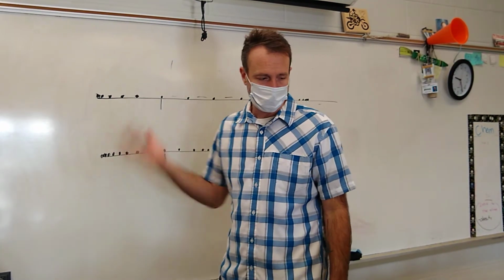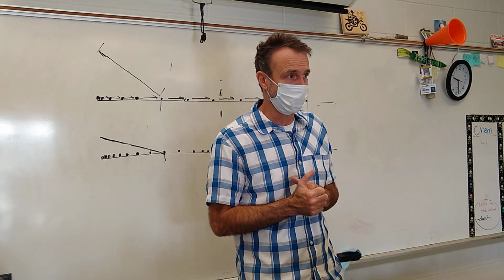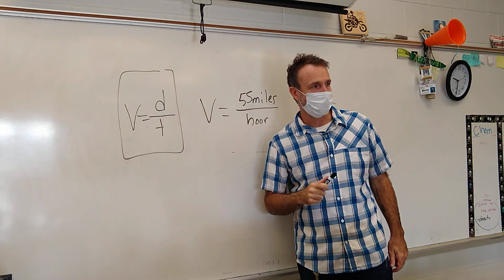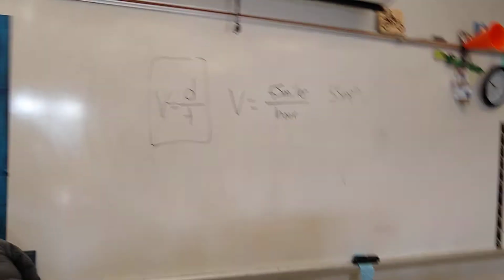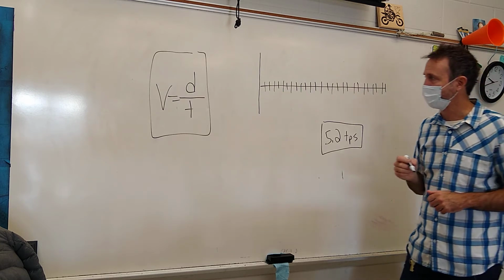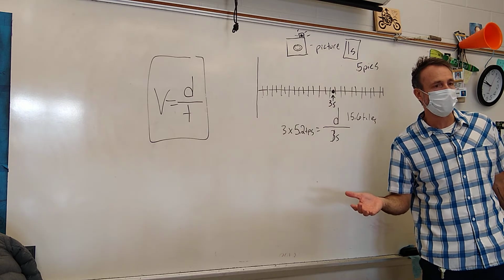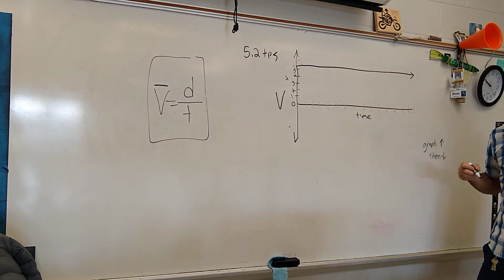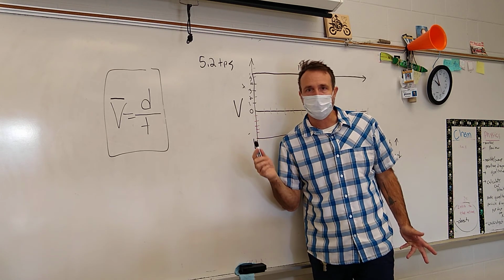Graphing velocity 1